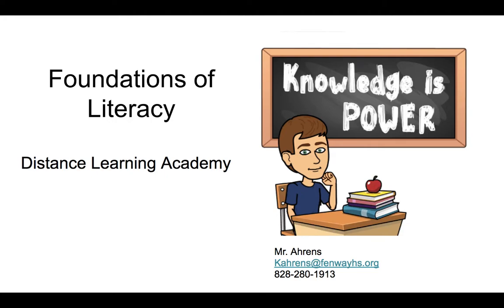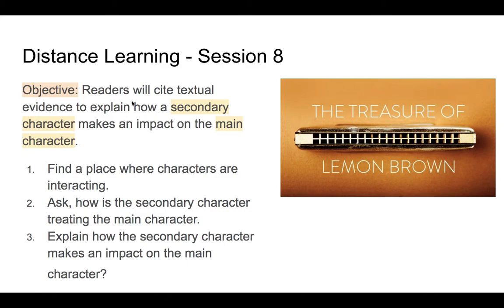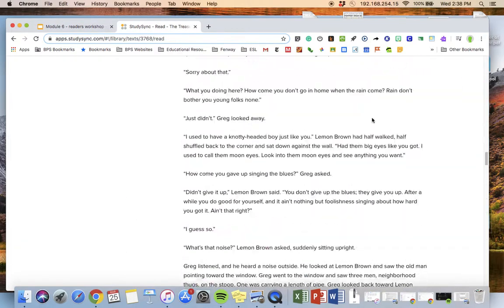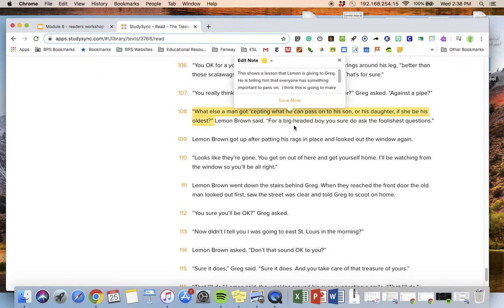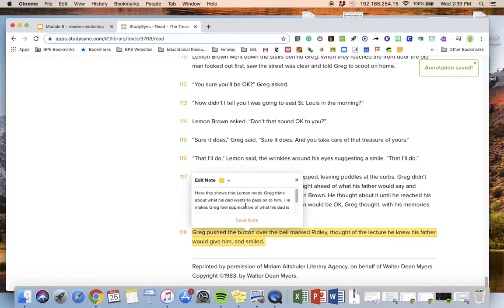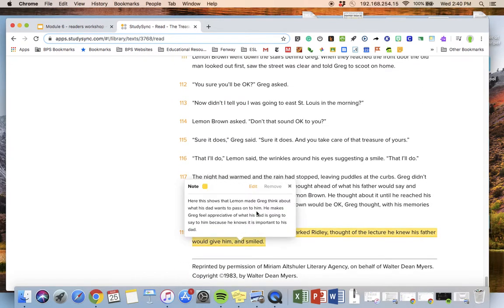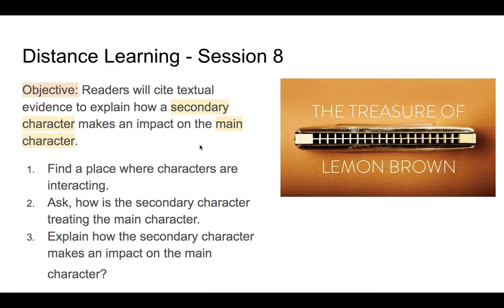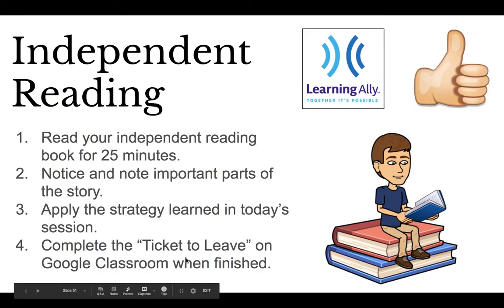DL sesson 8